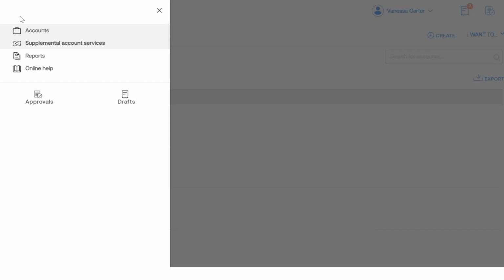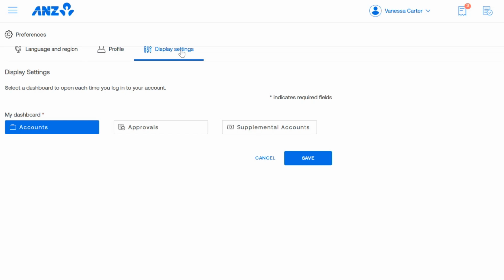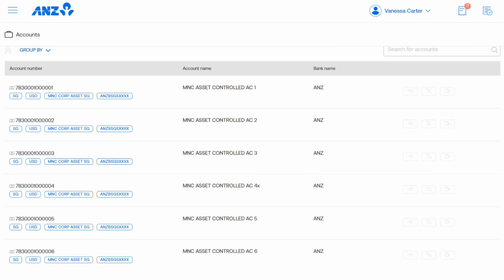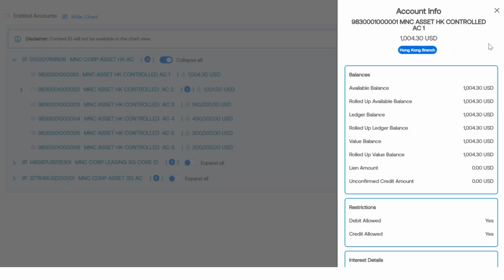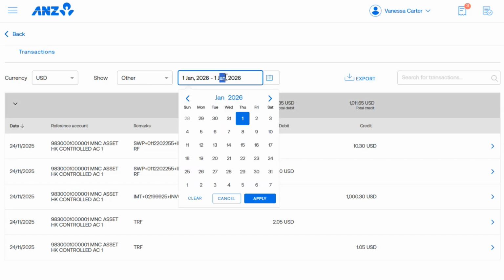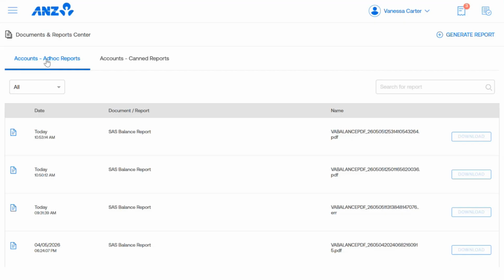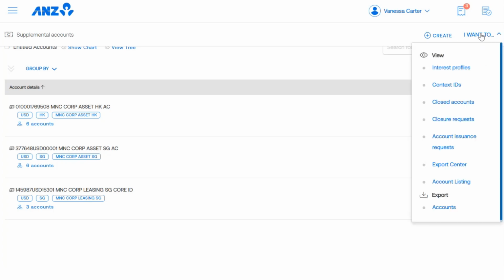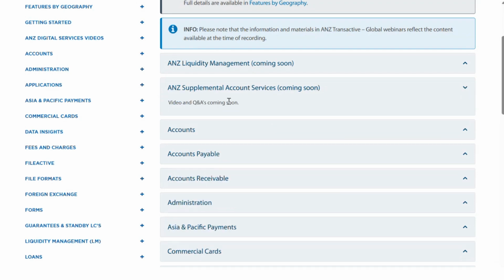ANZ Supplemental Account Services Upgrade Webinar 05/05/2026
In this session, conducted on 5 May 2026, we demonstrate the new ANZ Supplemental Account Services screens coming soon.